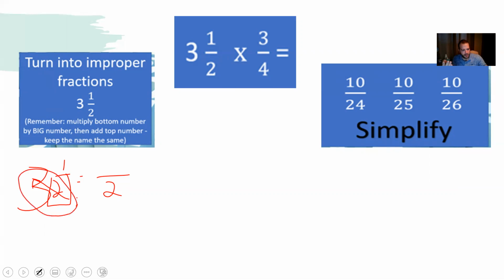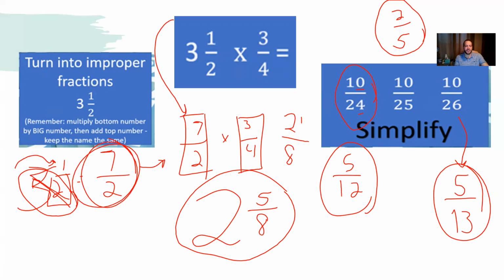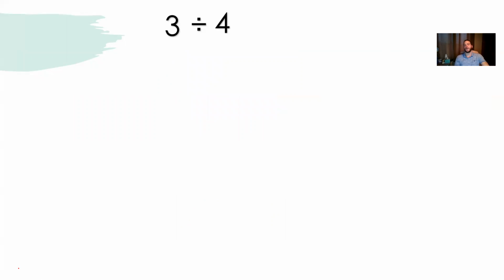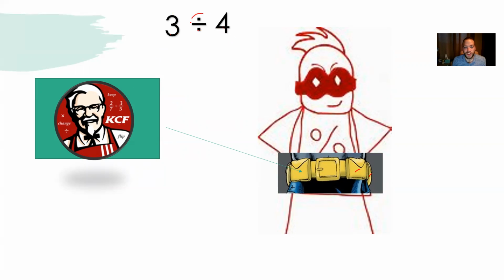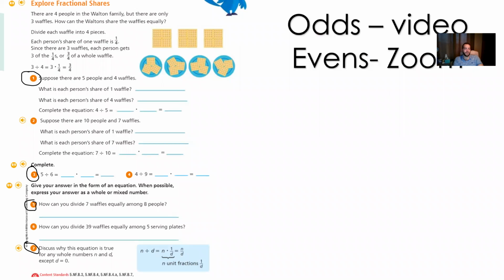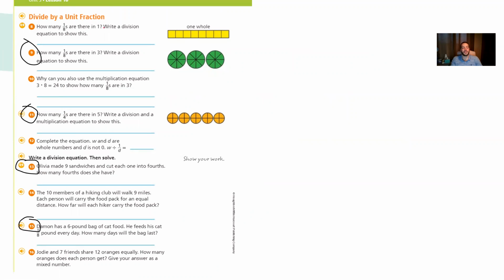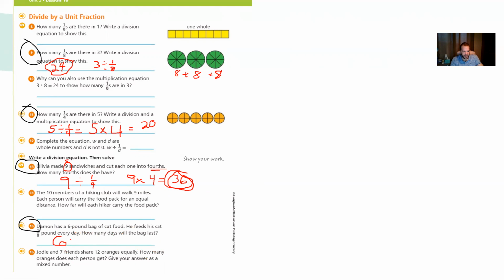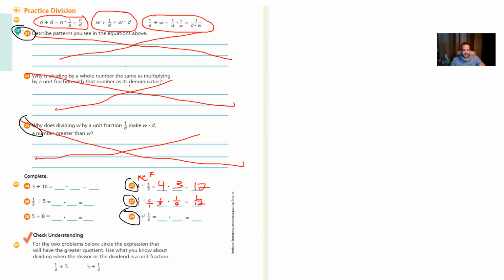Monday Math Lesson Unit 3 Lesson 10 (12/7)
This video helps us divide fractions.